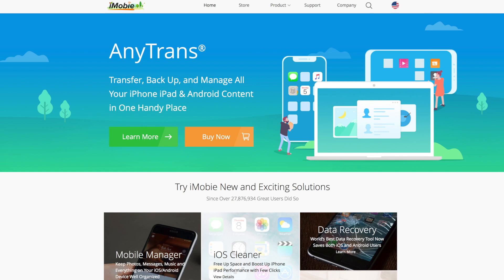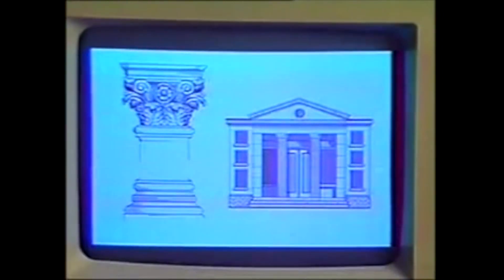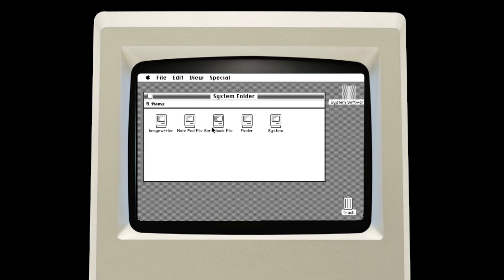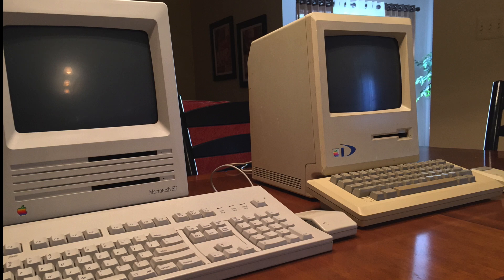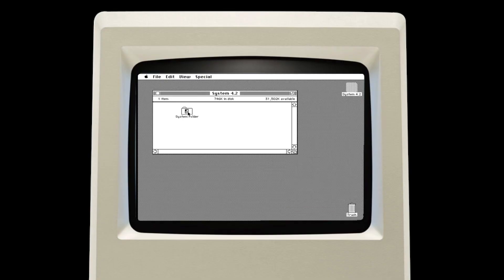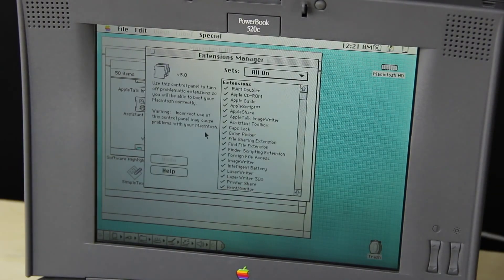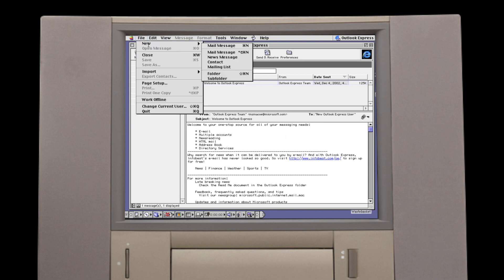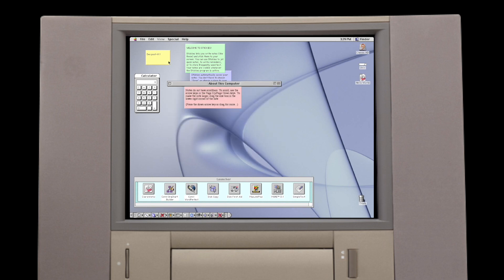History of the Classic Macintosh OS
Today we’re going to explore the history of the classic Macintosh operating system. MacOS is the modern operating system that powers every Macintosh computer, from the Mac mini to the iMac Pro. But the Classic Macintosh operating systems, Mac OS 9 and lower, is what we’ll be focusing on in this video.